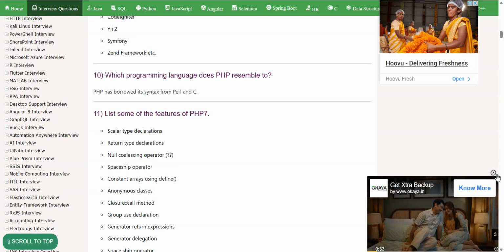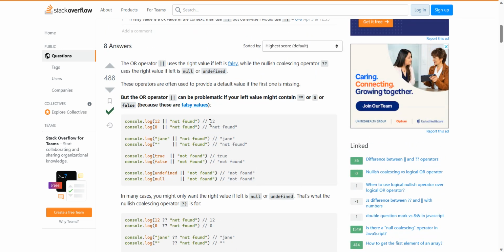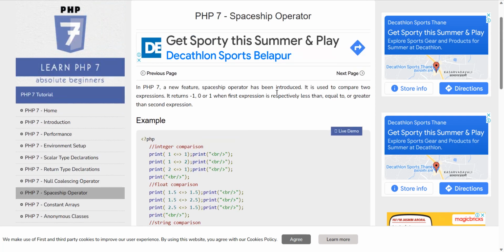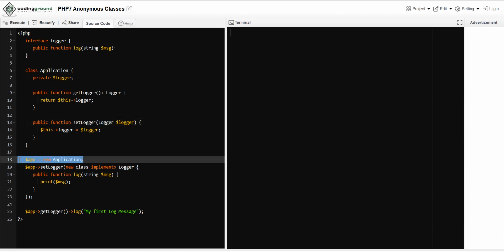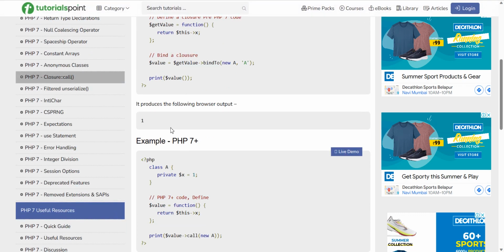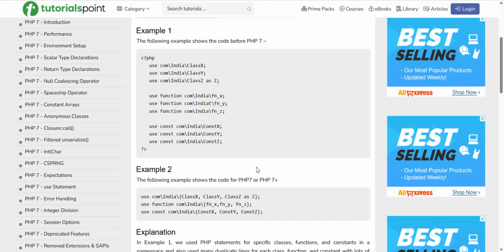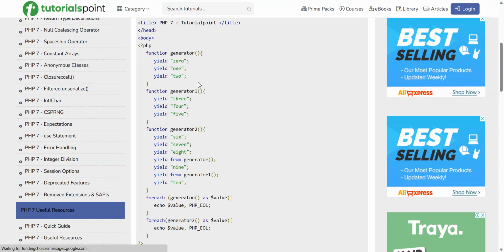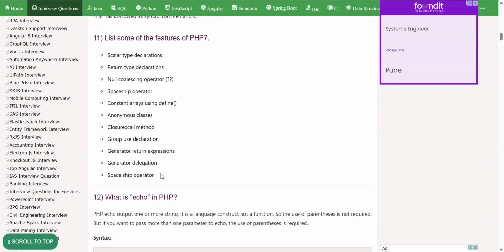PHP Interview Questions & Answers - Part 2